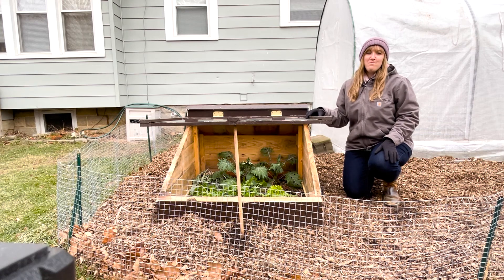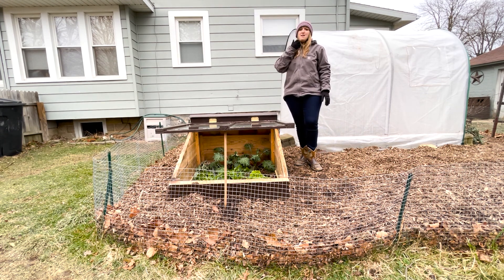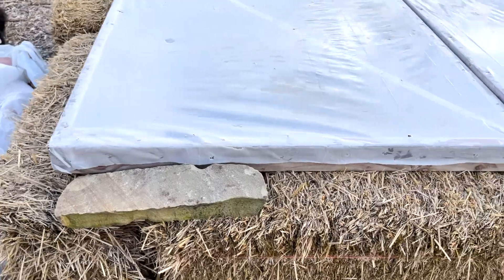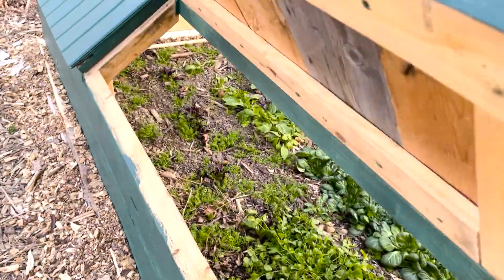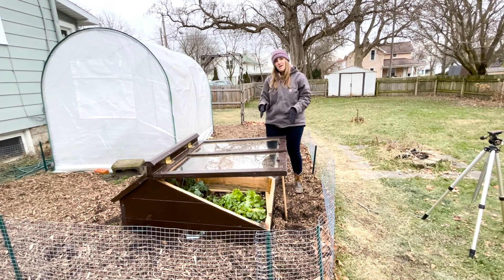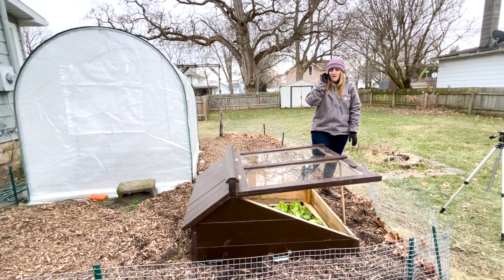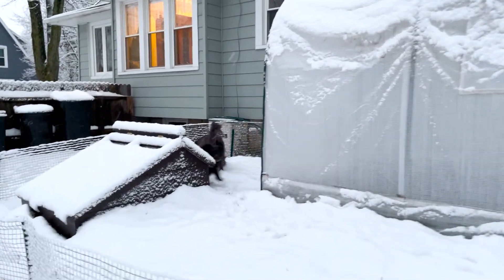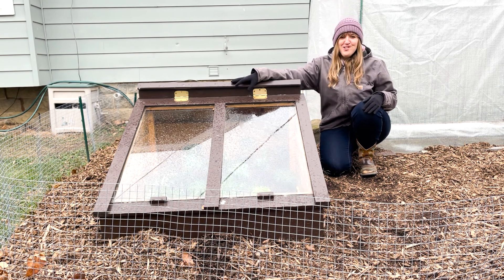How to Garden in the Winter | Our DIY Cold Frame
Learn how to increase your growing season during the spring and winter months with a cold frame. Today I’d like to show you our winter garden inside our cold frame. Who says you can’t garden in the winter? Well in this video, I’ll show you how.